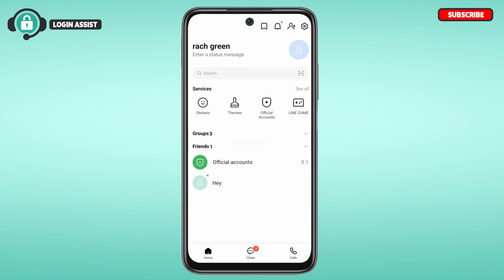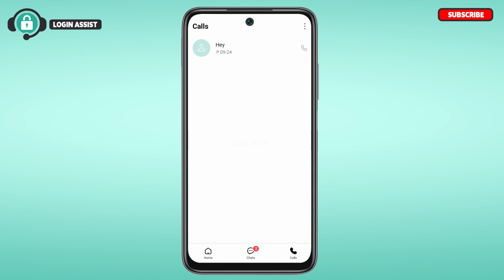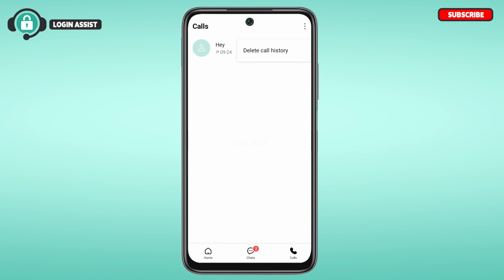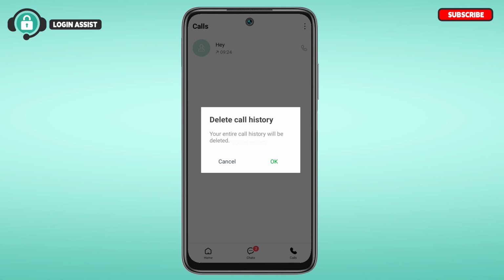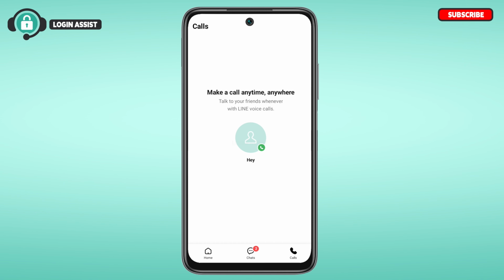How To Delete Call History In Line App 2026 | Clear/Remove Line Call History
Follow these steps to delete call history in Line:
1: Open the Line application.
2: Tap on the Calls option at the bottom right corner of your screen.
3: Tap on the three dots icon at the top right corner and tap on the Delete call history option.
4: Then, tap on OK.
With this, you can clear/remove Line call history on the Line app.

Watch this tutorial video for the process and steps to delete call history in Line app.